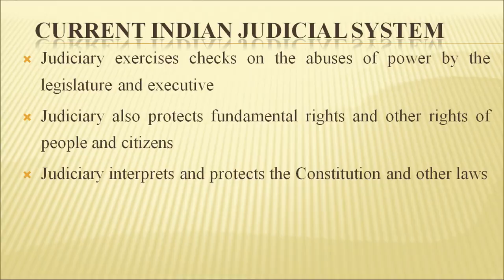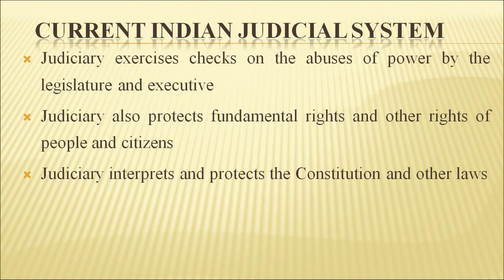Lesson 13 Indian Judicial System